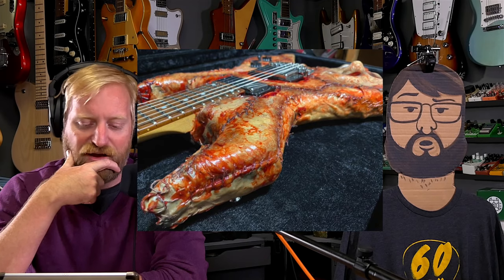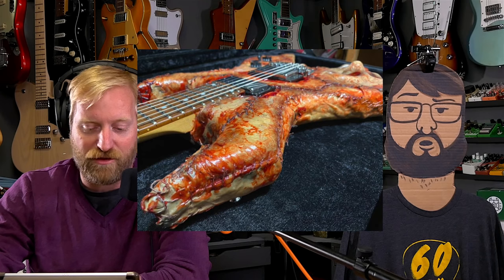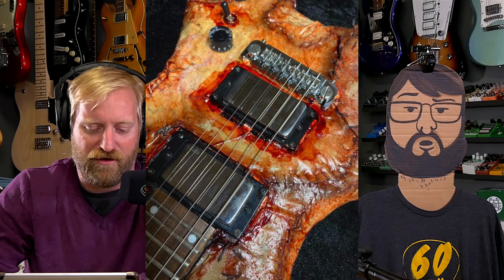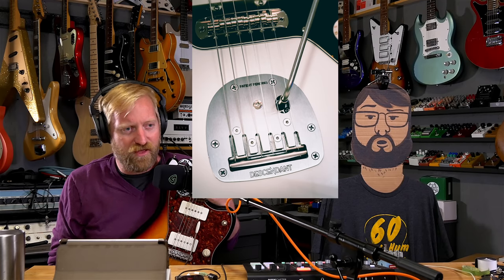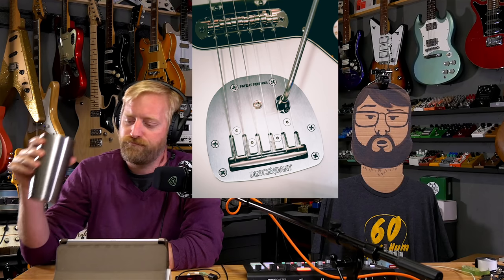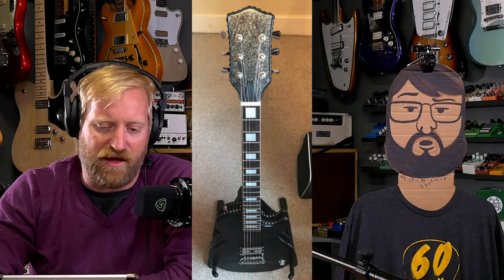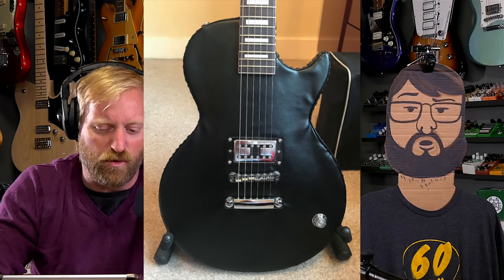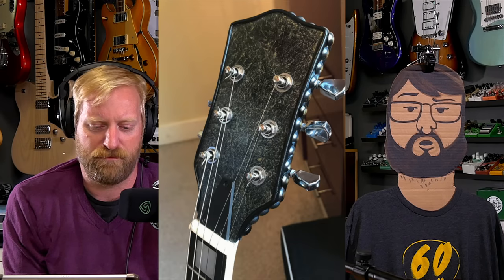Human Flesh Guitar - Movie Soundtracks - Leather (daddy) Paul - Knocked Loose - Camera Fuzz - #322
***Buy a TUN'R TIME t-shirt!

In this episode Steve talks about writing a blurb for a retailer. Ryan talks about going overboard with his Squier.

Something something something

1. Skin Guitar

2. Movie Soundtracks

3. Leather Paul

4. Knocked Loose - Different Shade of Blue

5. Camera Fuzz

This week's song was sent by Coe Schneider of the Flippin Flippers podcast and features Kevin Equitz of Equitz Guitars playing on a Jennings Catalina